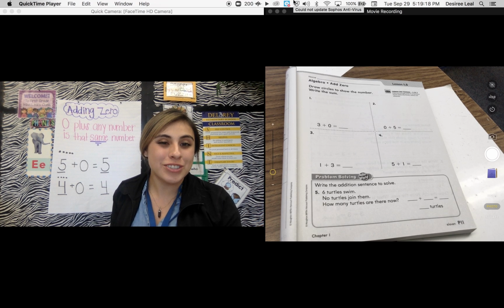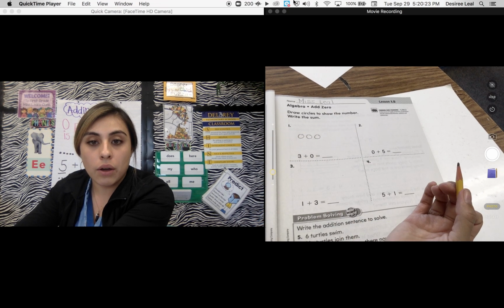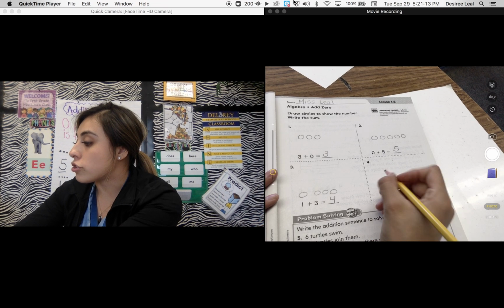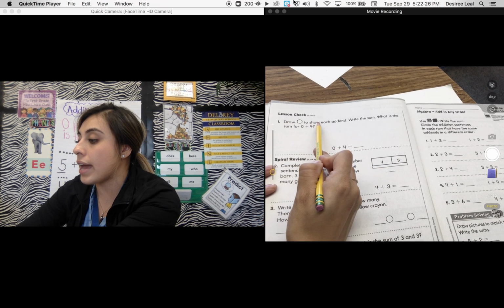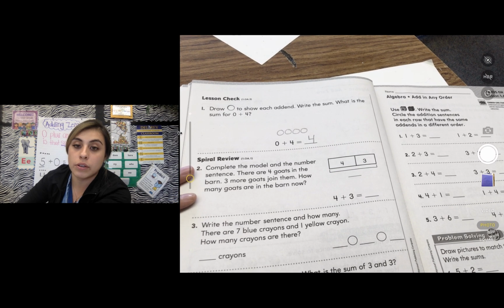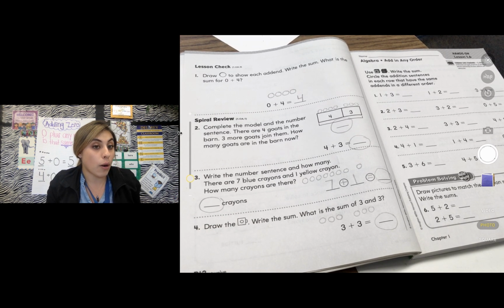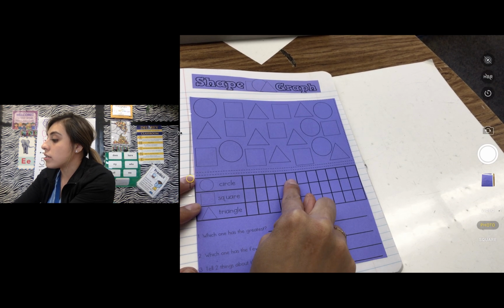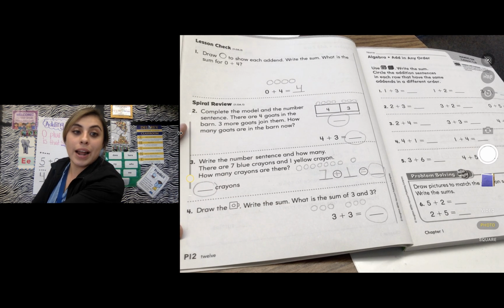Math Adding Zero 9:30:2020